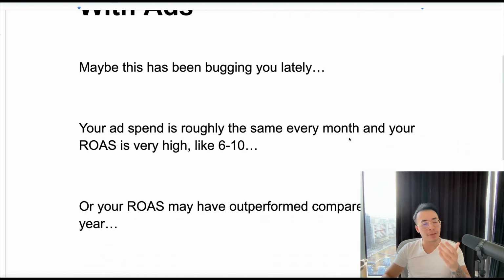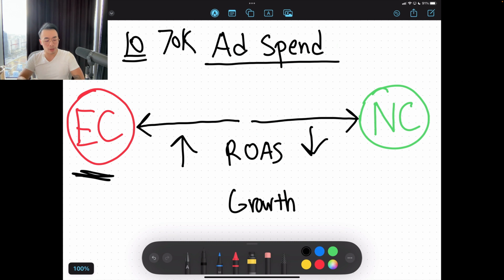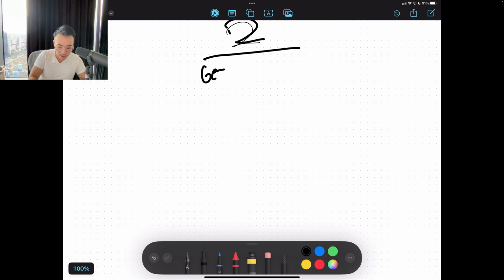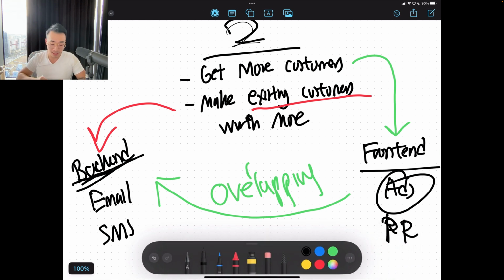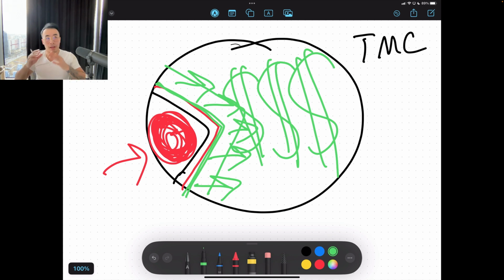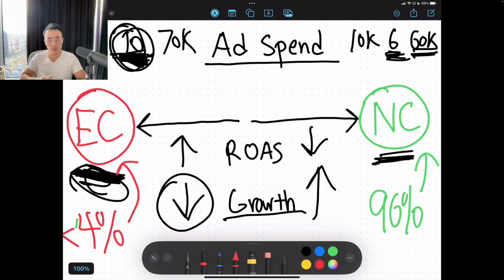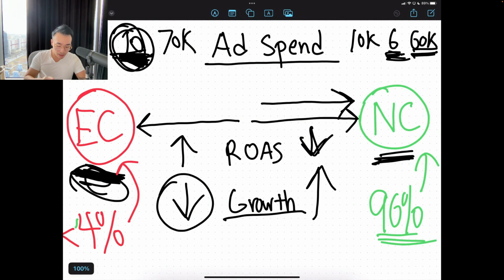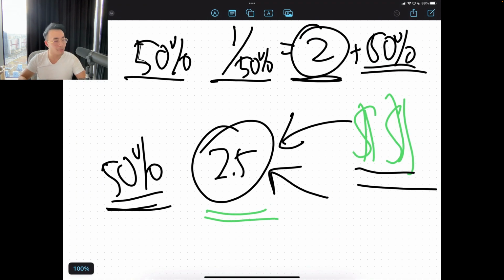The TRUTH about ROAS and How to Actually Grow With Ads